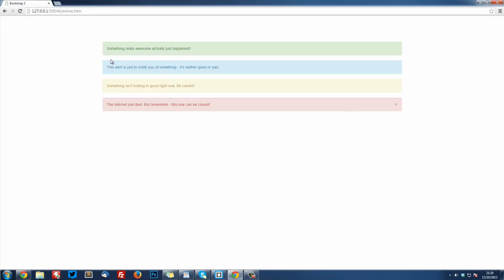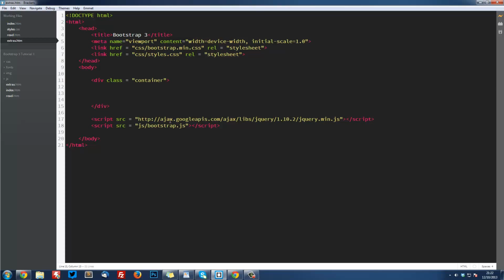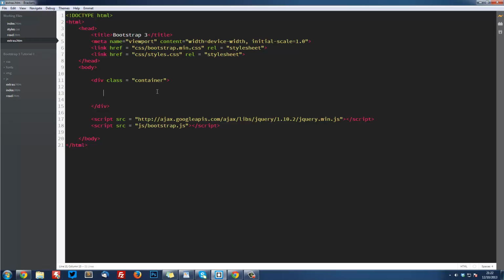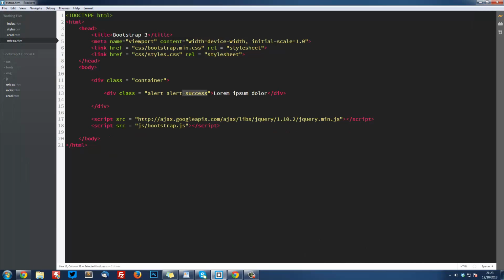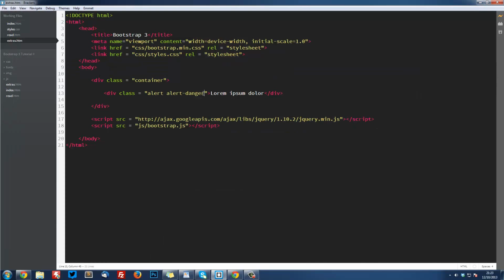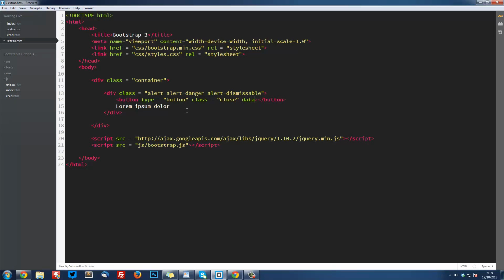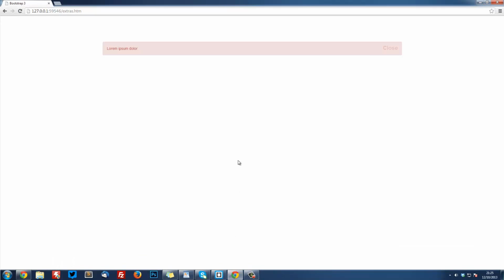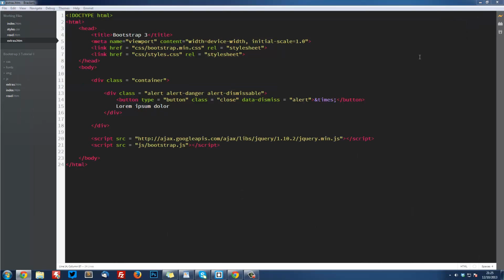Bootstrap 3 Extra Tutorials - #2 - Alert Boxes (closable)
In this Bootstrap 3 tutorial, we will be looking at alerts in Bootstrap. Alerts come in four different colors and can also have a close button to toggle the alert.